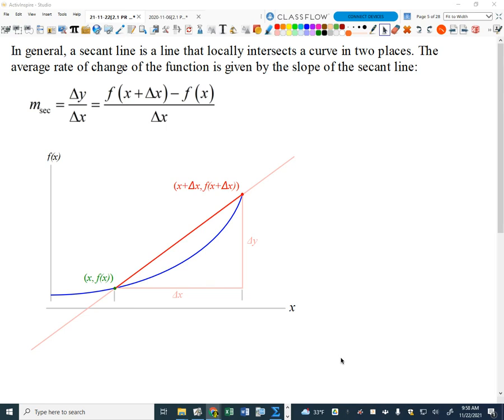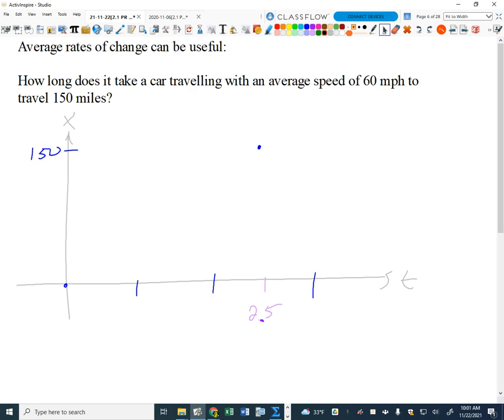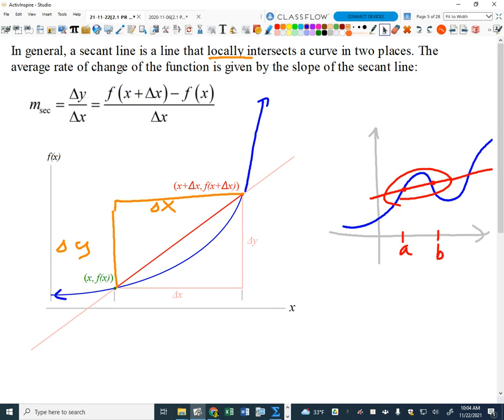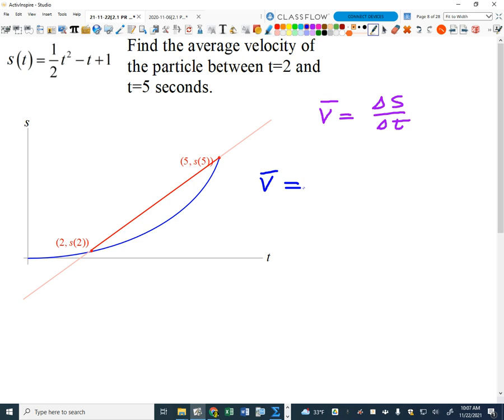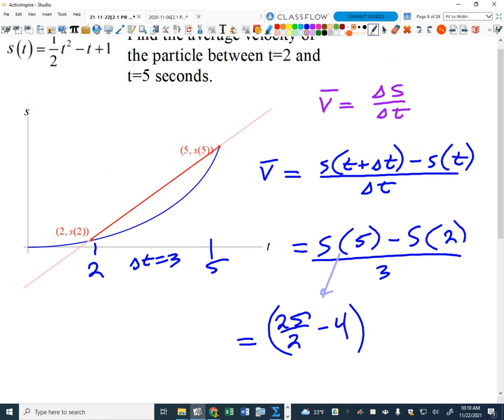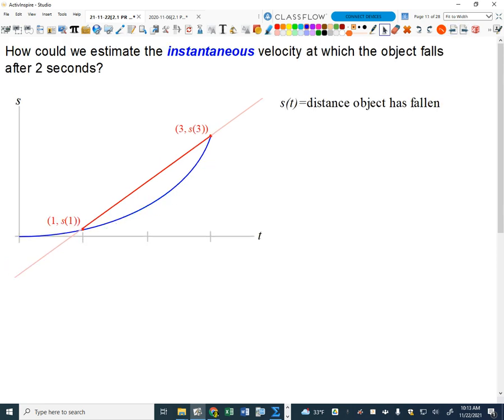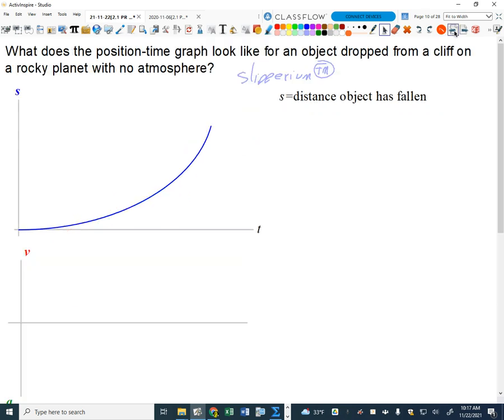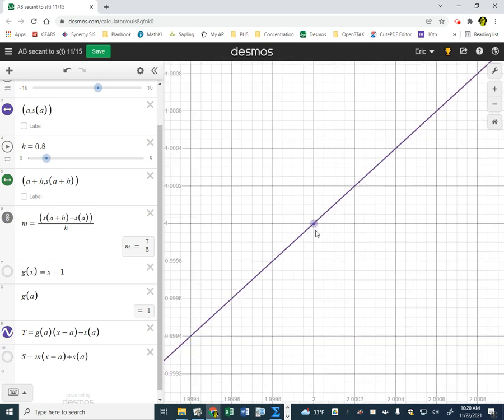21-11-22[2.1 PR 1] The Secant Line and Ave Rate of Change